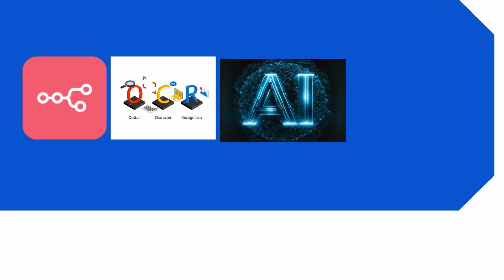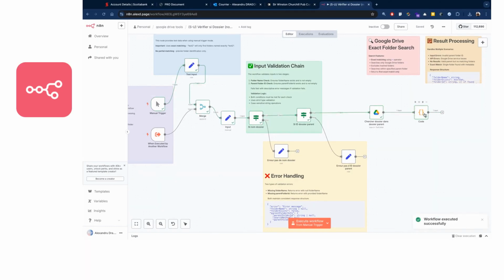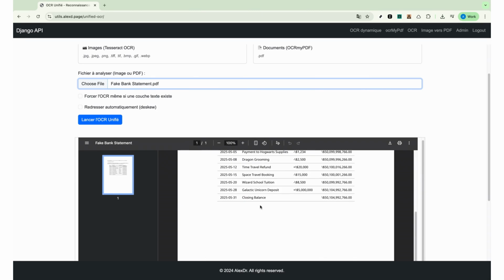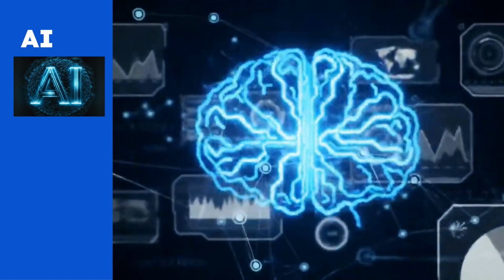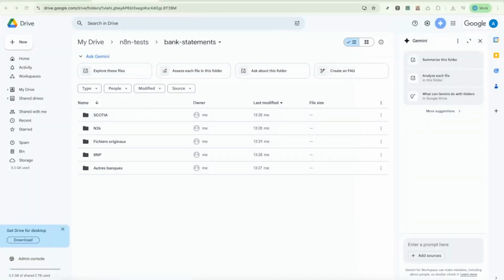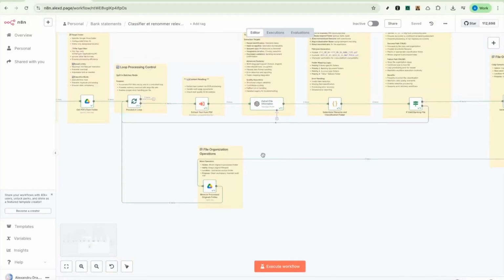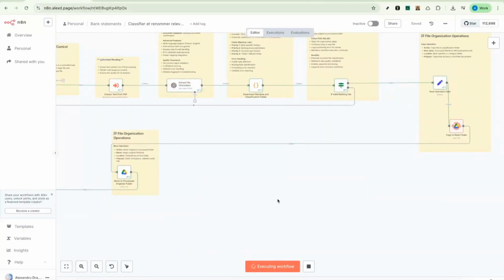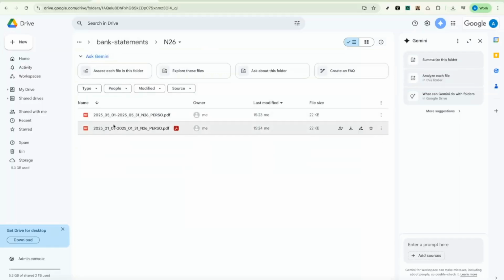n8n + OCR + AI: Automatically Rename & Sort Your Files (No-Code Automation)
Tired of manually renaming and organizing files? Watch this complete automation workflow using n8n, OCR, and AI that processes bank statements (or any documents) in minutes instead of hours.

What you'll see in this video:
✅ Live demonstration of n8n OCR and AI workflow
✅ Real-time file processing (8 files in 8 minutes)
✅ Automatic file renaming with meaningful names
✅ Smart folder organization and archiving
✅ Scalable solution that handles hundreds of files

Perfect for:

Business owners drowning in paperwork
Anyone wanting to automate repetitive tasks
n8n users looking for practical workflow examples
Professionals handling document workflows

The workflow I demonstrate can be adapted for invoices, contracts, receipts, or any document type. Plus, you can share workflows with your team!